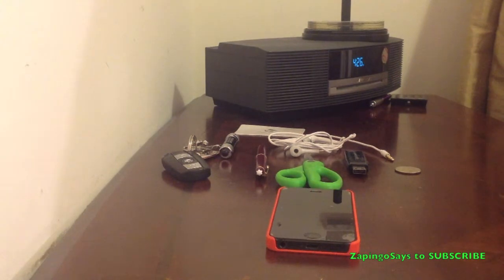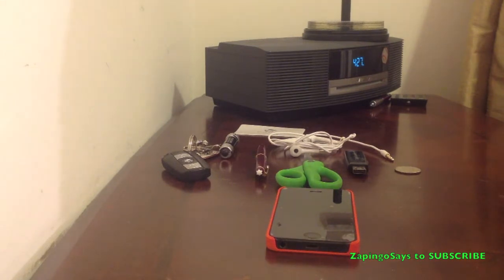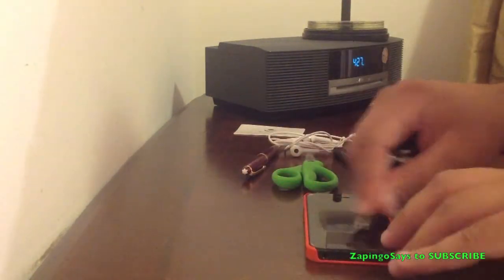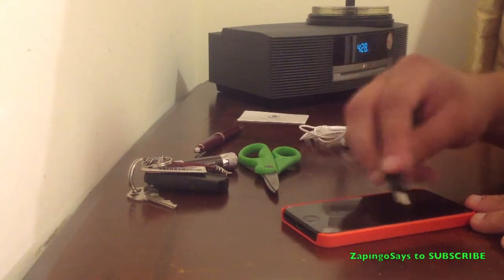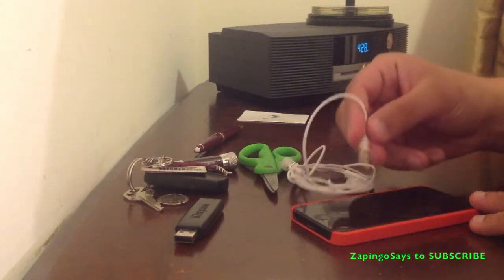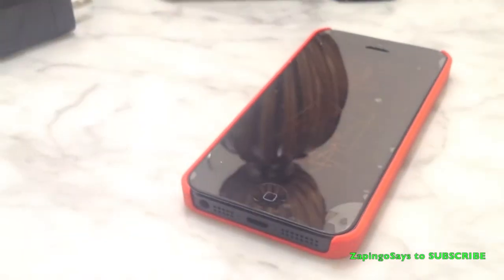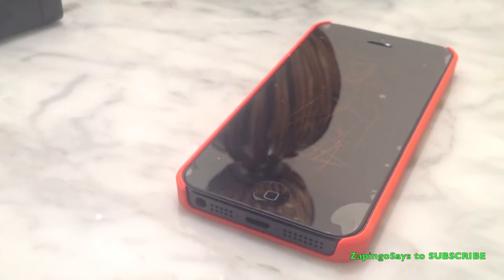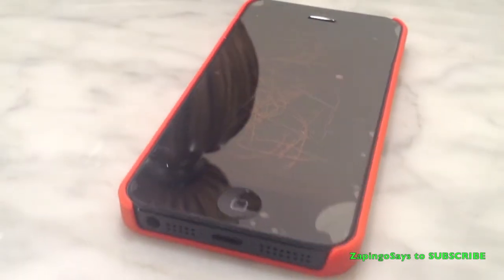Tech Armor Screen HD Protector SCRATCH TEST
Quick scratch test on the Tech Armor HD screen protector..